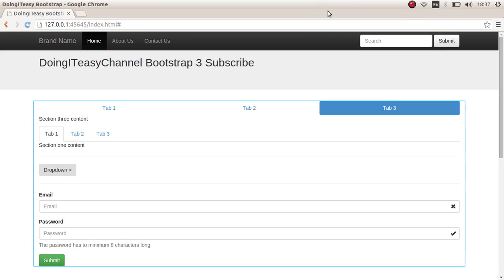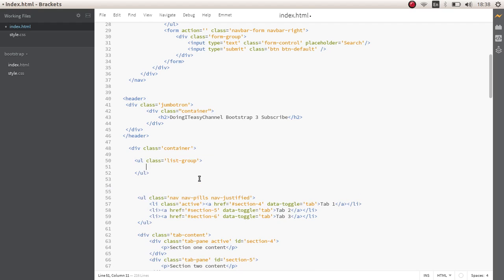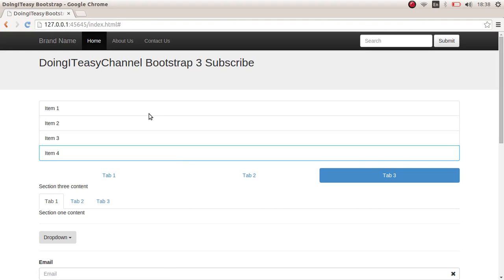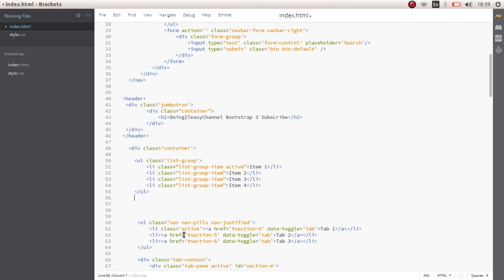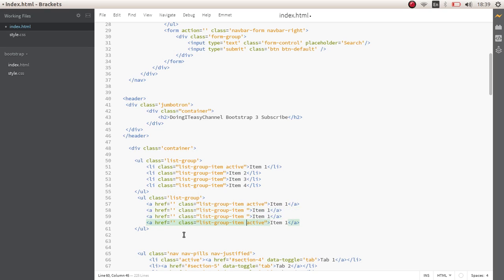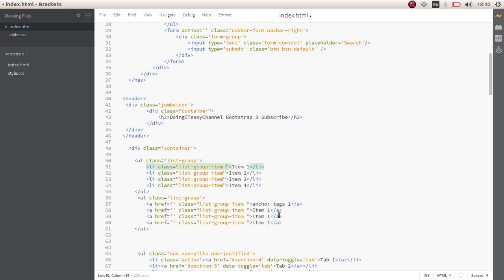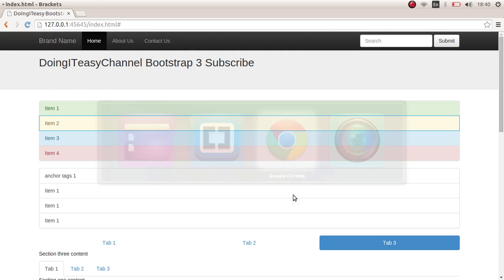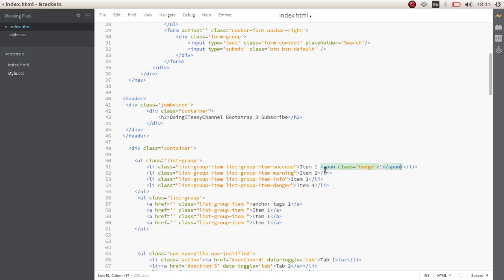Bootstrap 3 Lesson - 7 List Group Component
In this lesson list group component that has been added to bootstrap version 3.